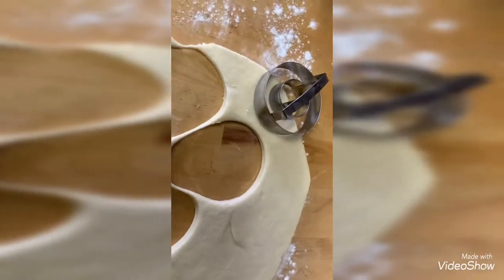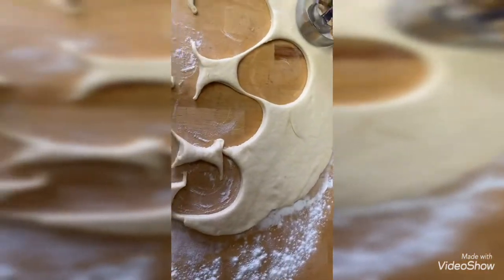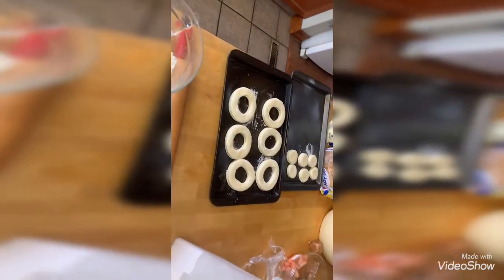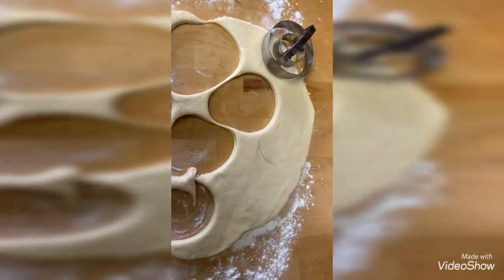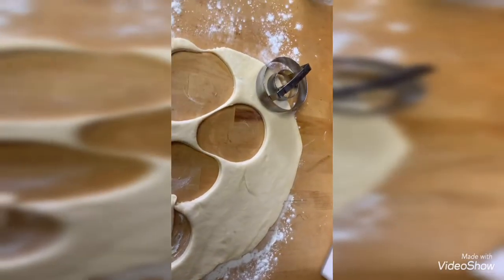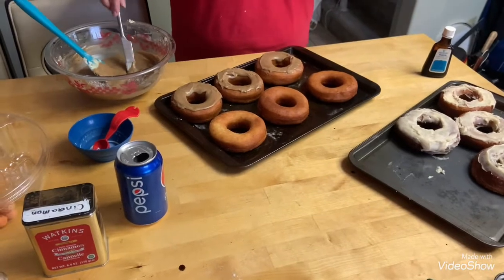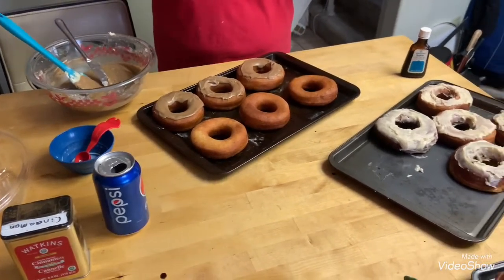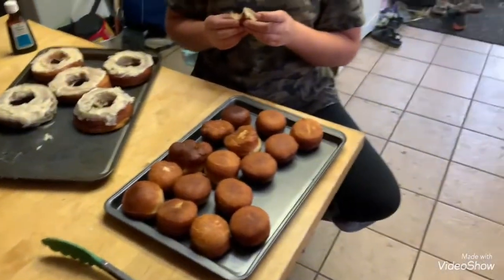Making donuts! Full video!